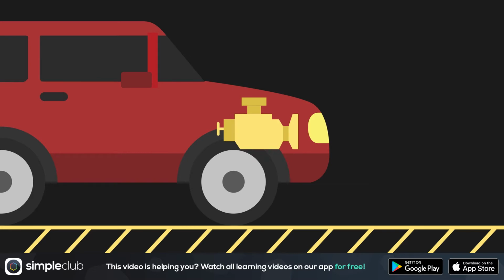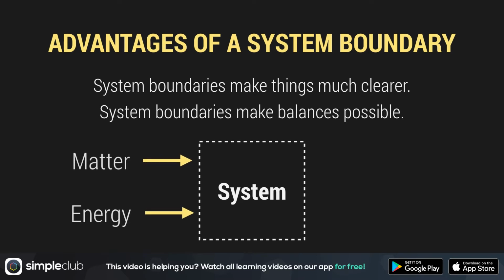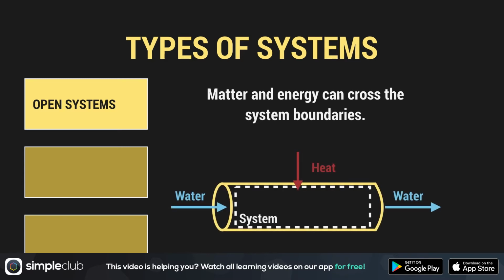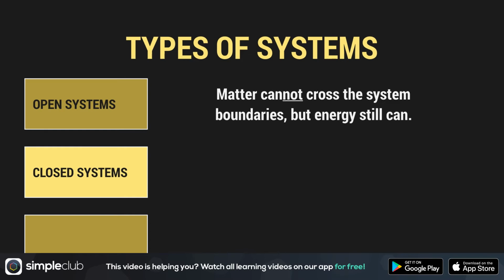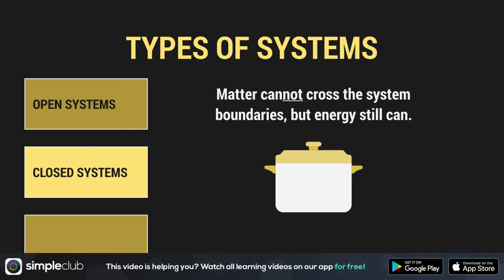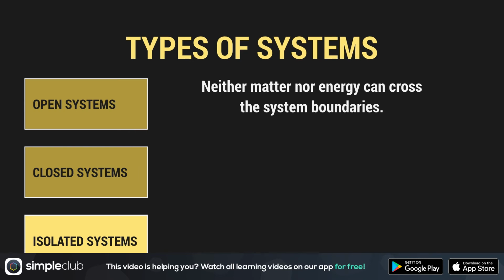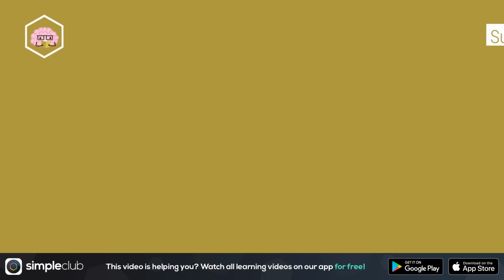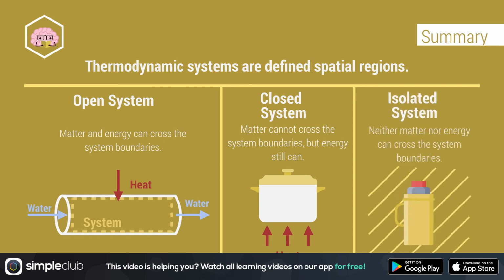Thermodynamic Systems | Chemistry ● simpleclub India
What are thermodynamic systems? What types of systems are there? Open, closed and insulated systems.

» CREDITS